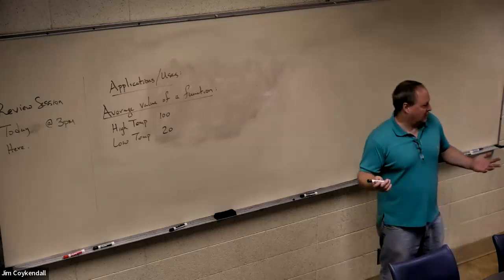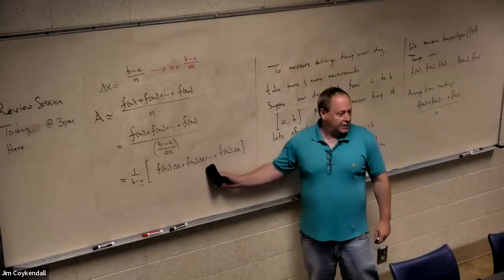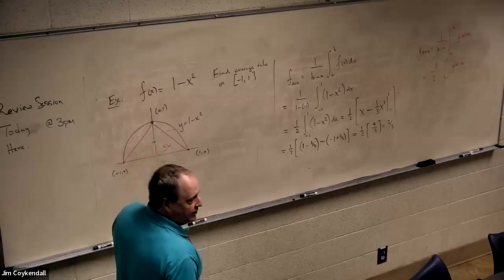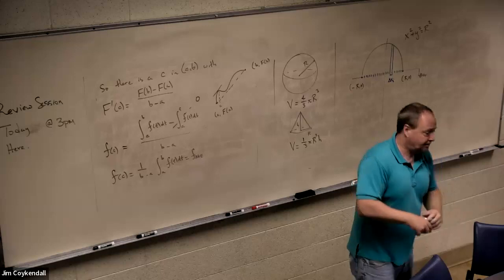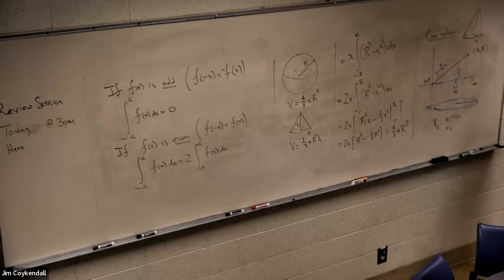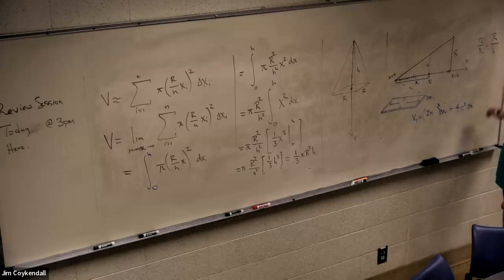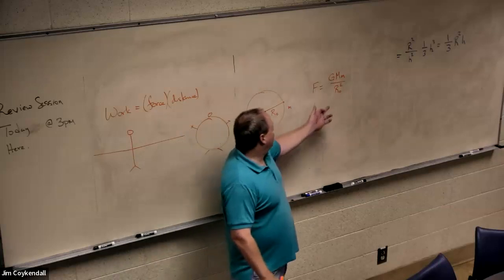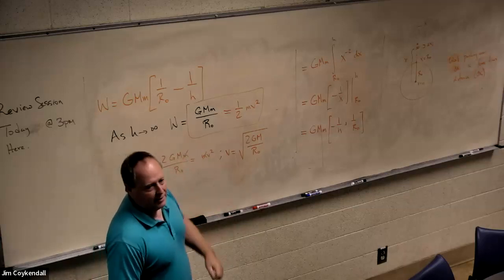Math 1070, 6/13/2023, Some applications of integrals.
Various applications illustrating the integral as a limit of sums. Included are the average value of a function (including the Mean Value Theorem for Integrals), derivation of volume of a sphere, cone, and square-base pyramid and the (naive) derivation of escape velocity.